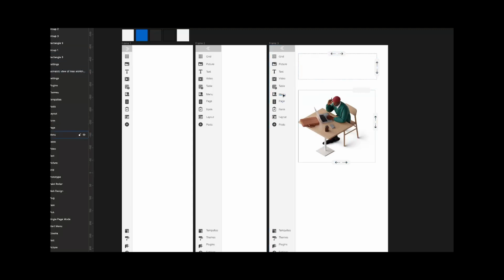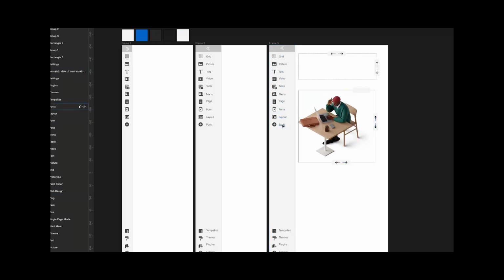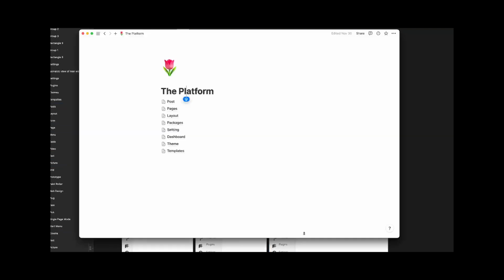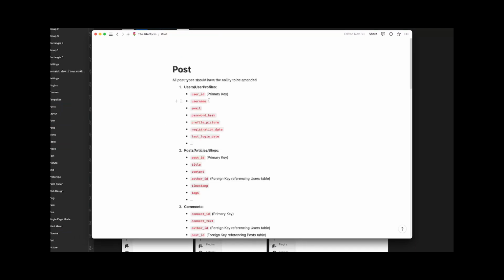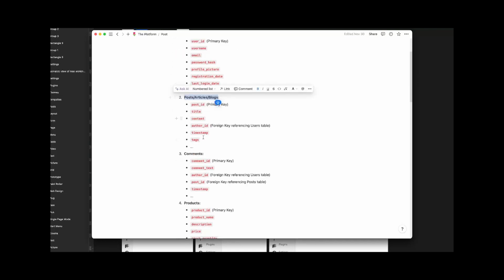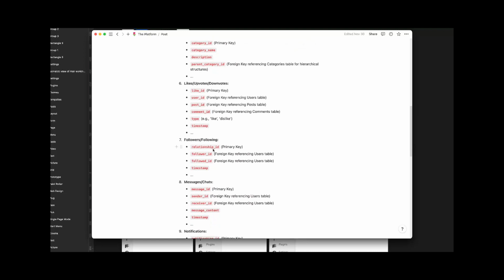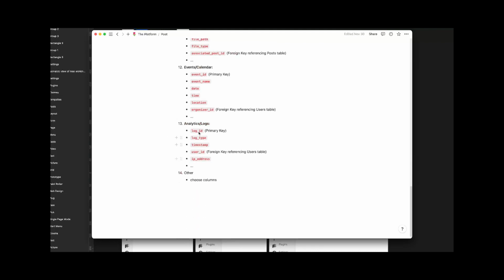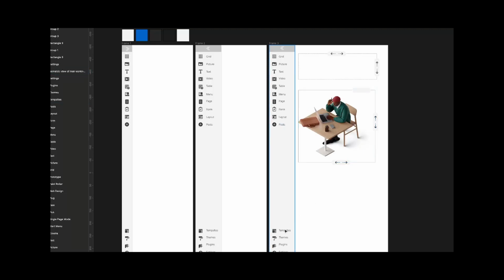#2 Platform Project - Presentation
In this video, an initial presentation of the work we'll do on the web app builder will be presented.